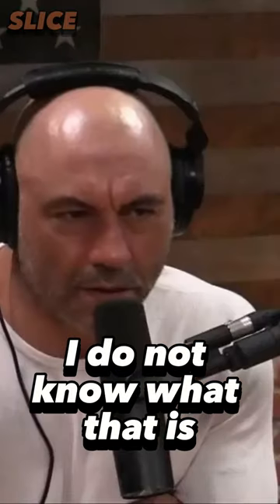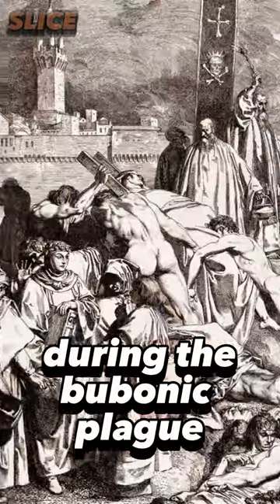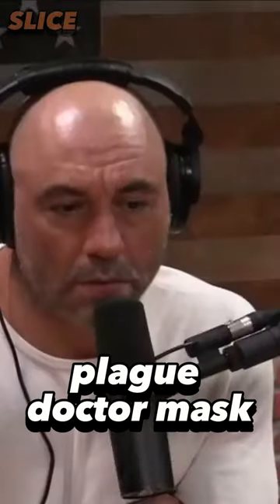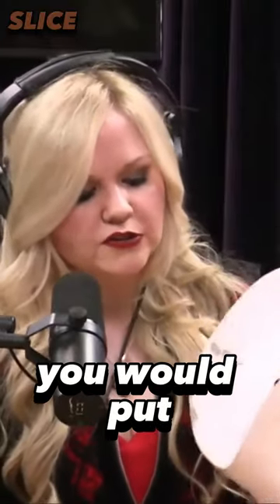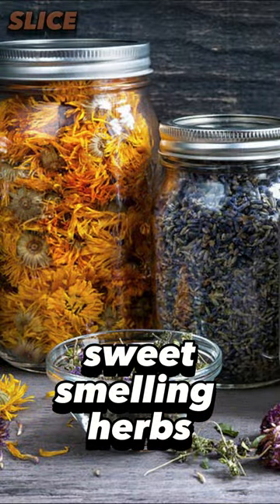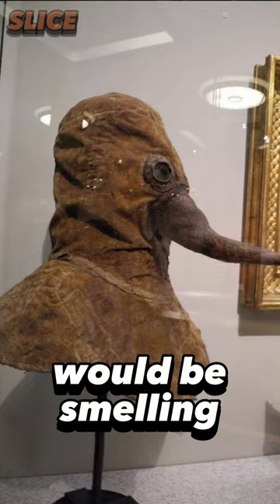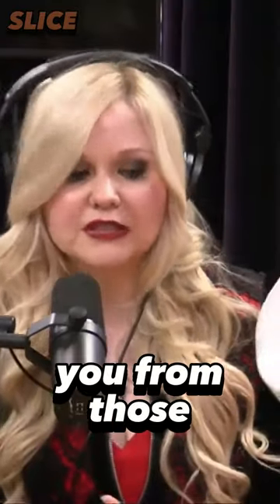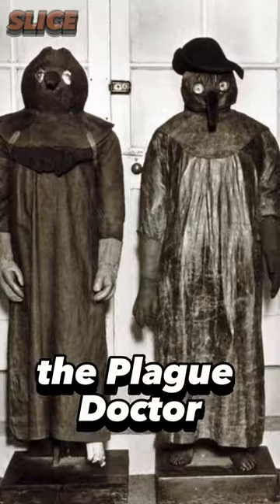Lindsay Fitzharris on the Plague Masks scary appearance 😨 - Joe Rogan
Joe Rogan and Lindsay Fitzharris talk about the plague doctors masks. They have the appearance of a bird and is very scary but it actually has a function. The people thought that bad smells was correlated to the plague so they whould put sweet herbs in the masks beak to protect the wearer.